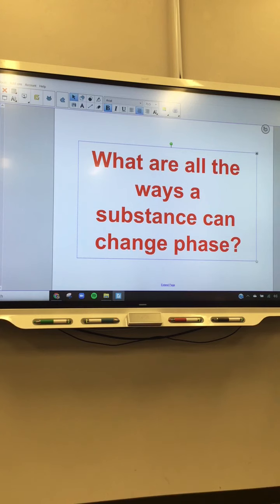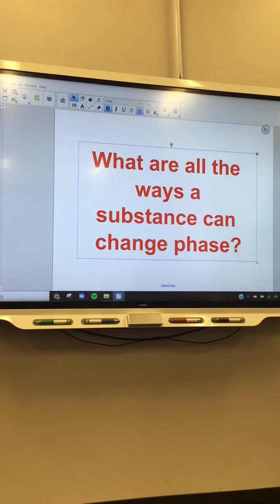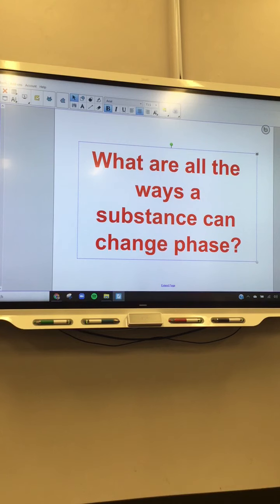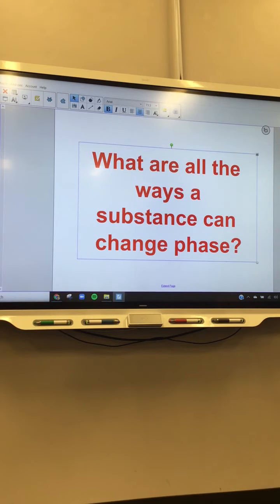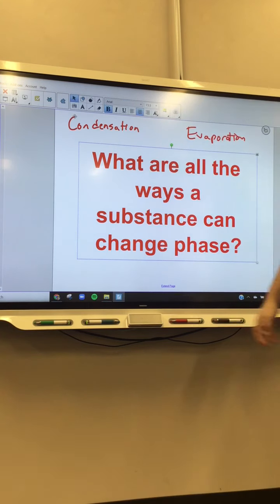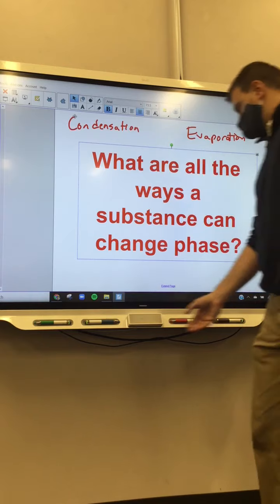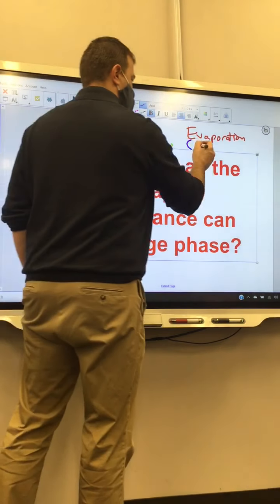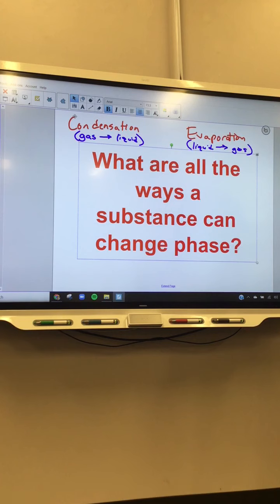7-8 science phase changes